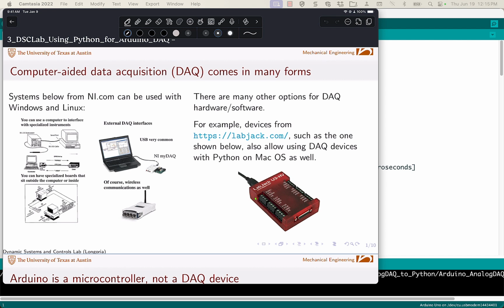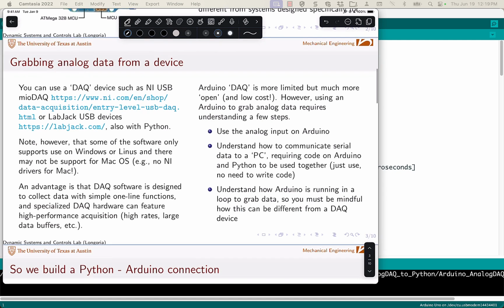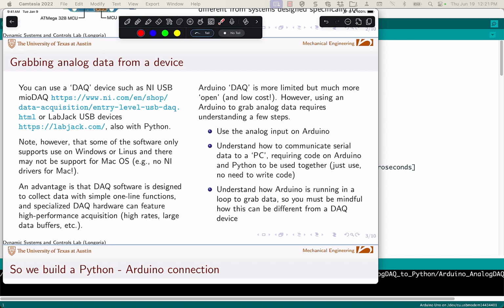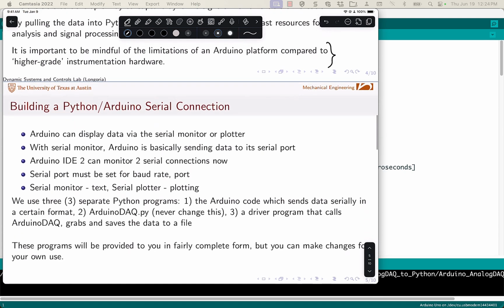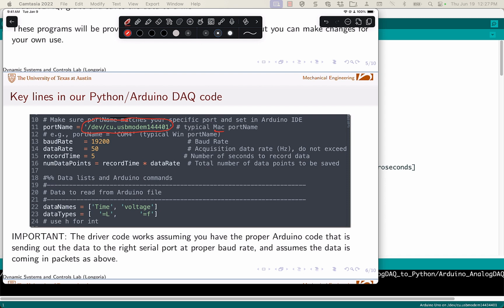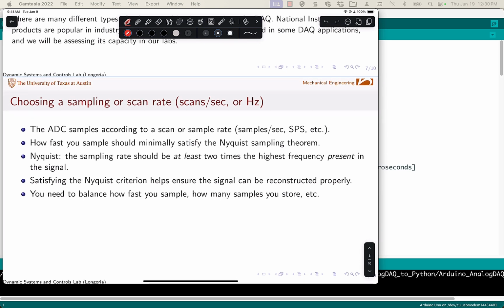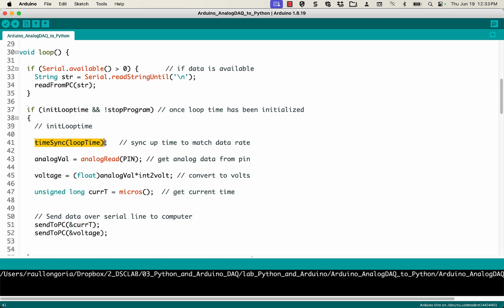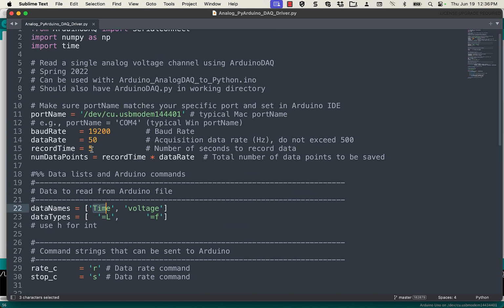3_4_DSCLab Using Python for Arduino DAQ